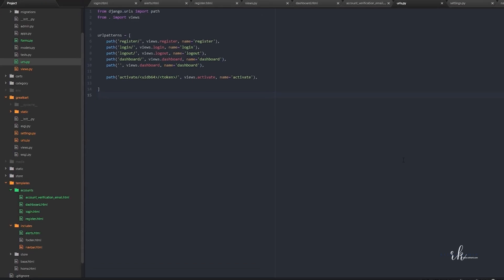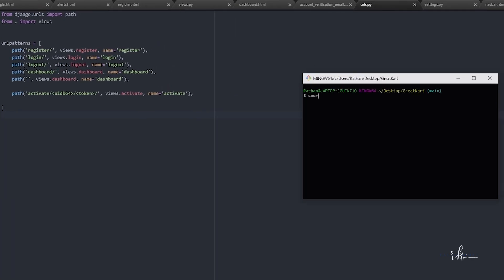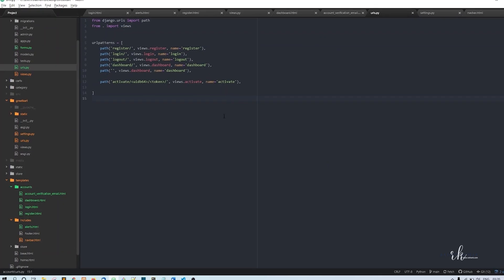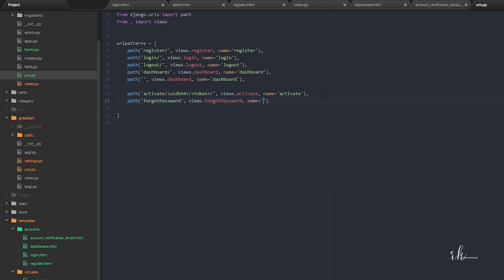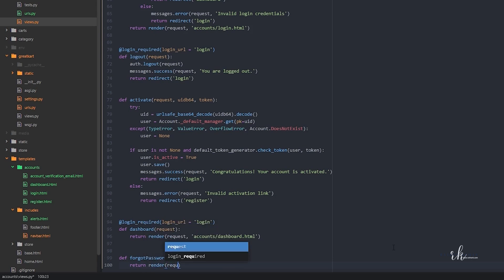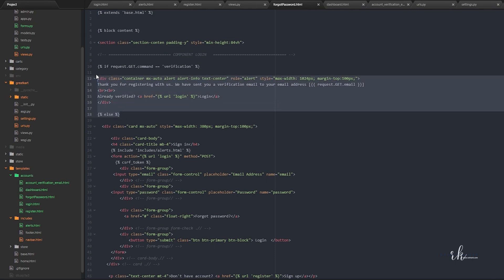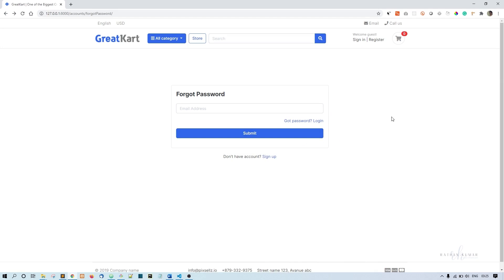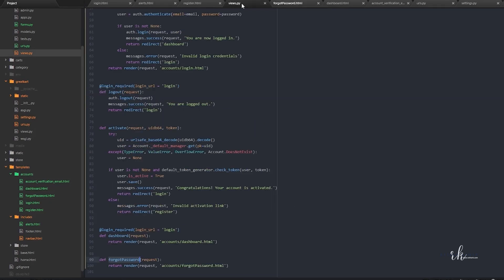Django Ecommerce Advanced Project - 59 Forgot Password Functionality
Help users recover their accounts! In this lesson, I’ll guide you through setting up a ‘Forgot Password’ feature, so users can reset their passwords easily and securely.